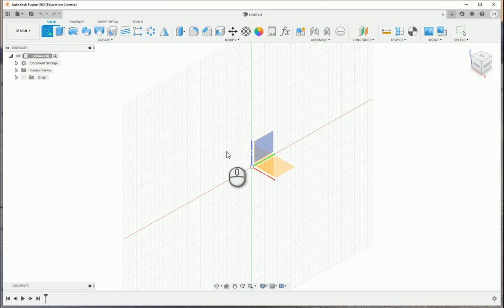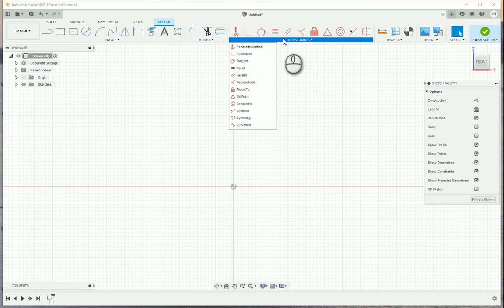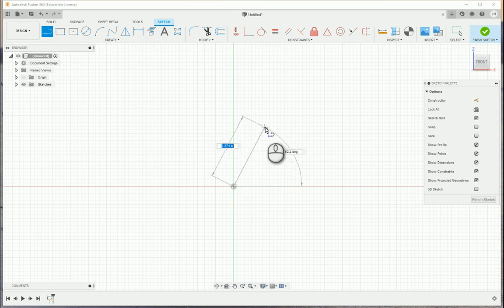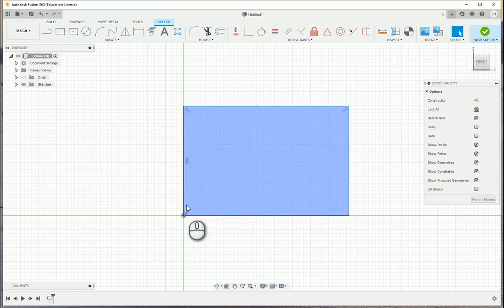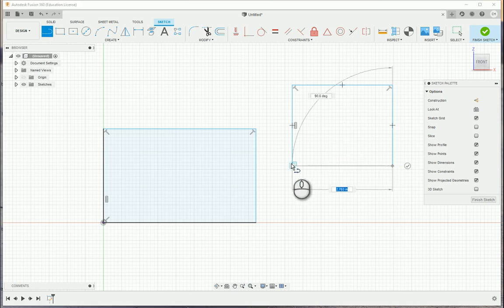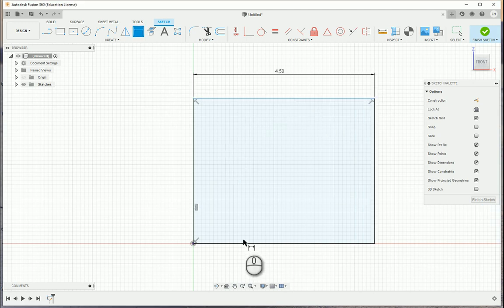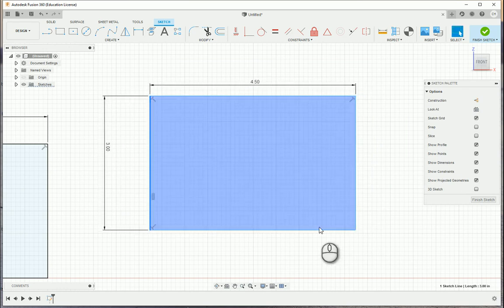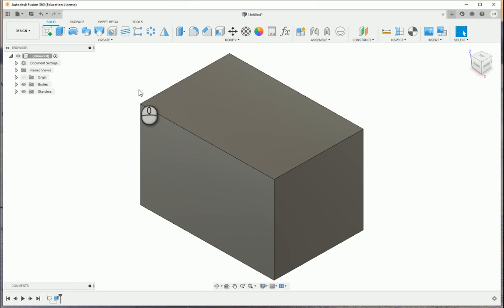Introduction to Fusion 360 Sketch Environment